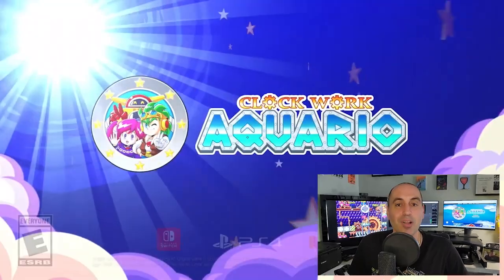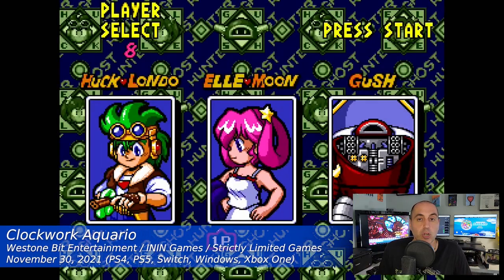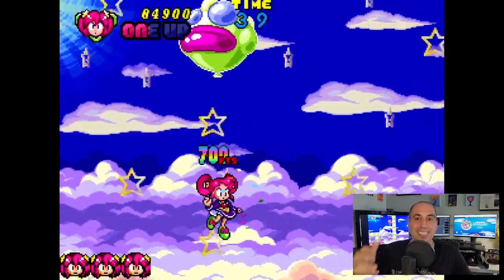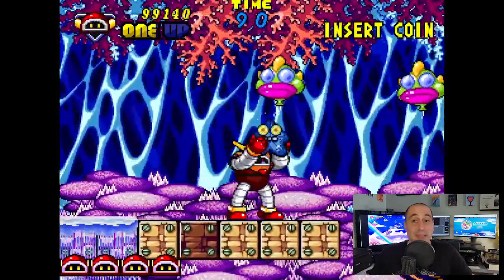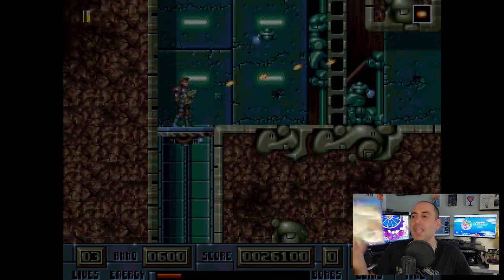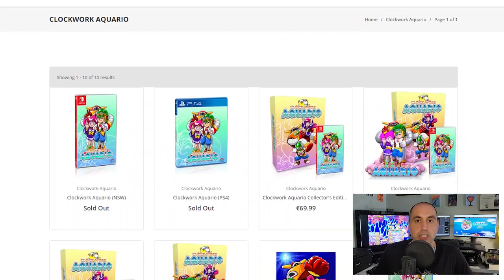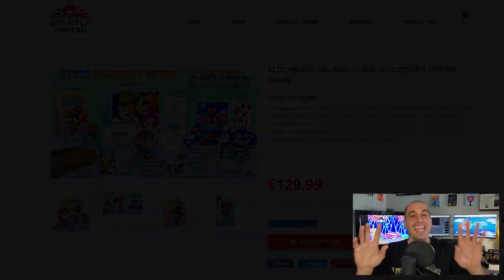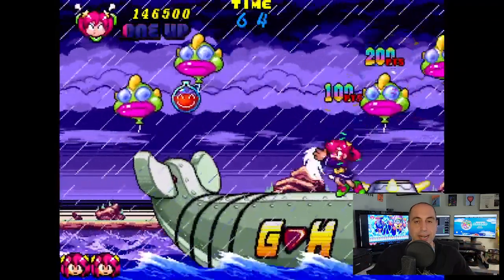016: Clockwork Aquario (Strictly Limited Preview)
GunstarHero previews "Clockwork Aquario" developed by Westone Bit Entertainment, and published by ININ Games and Strictly Limited Games.

"Clockwork Aquario" is now available for pre-order in physical format on PS4, PS5, and Switch from Strictly Limited Games while supplies last